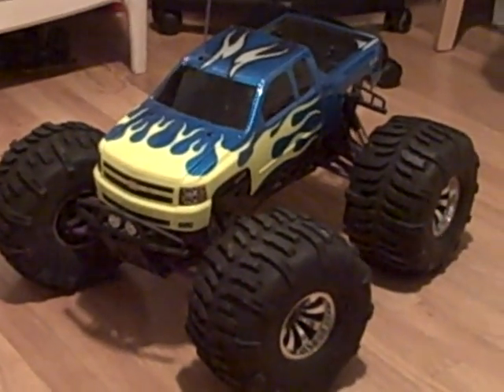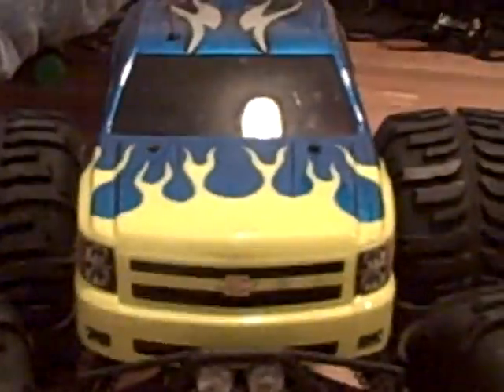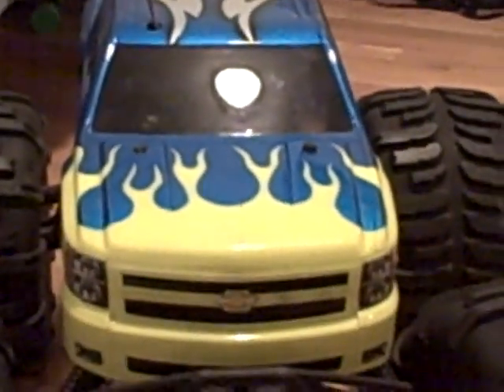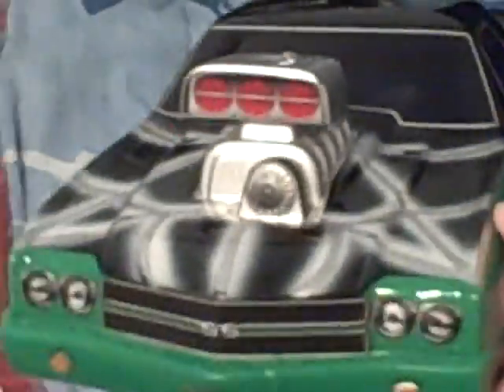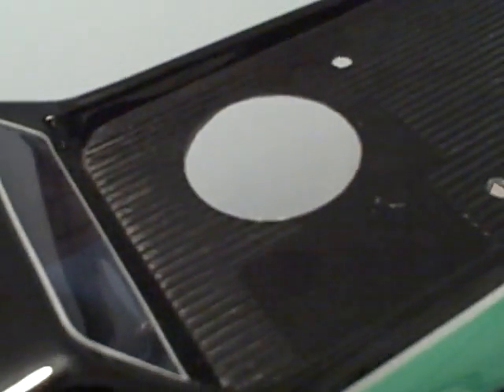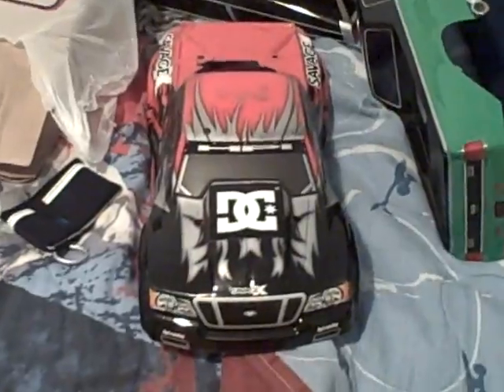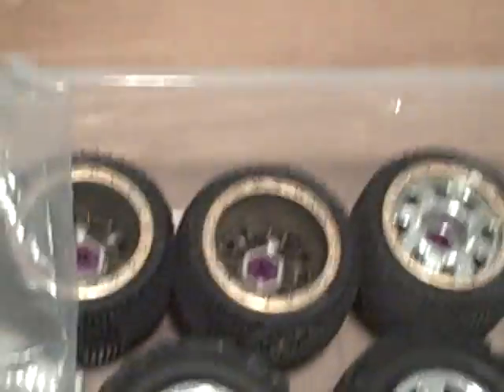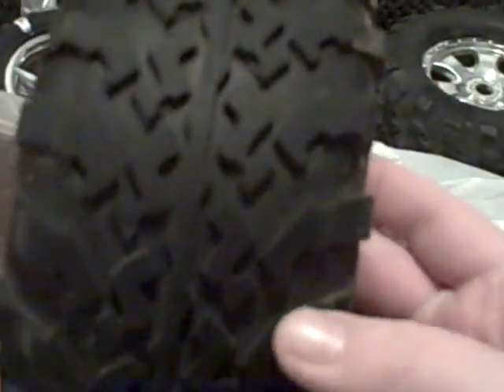hpi racing nitro x savage with mods and custom painted bodies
4.6 axil engine the boadies are an el camino ss a old 1960's chevy  a mustang and a chevrolet pick up ss and also the hpi racing body